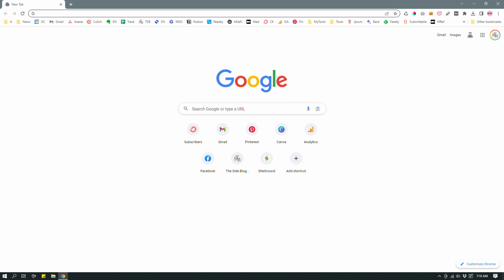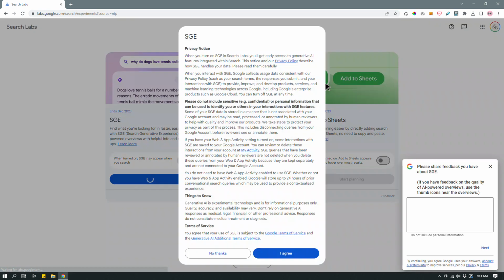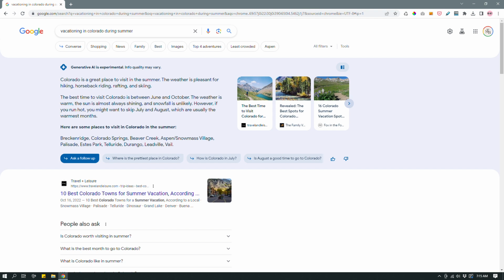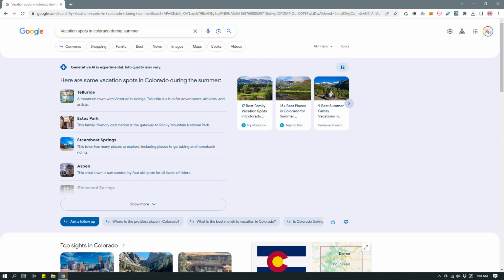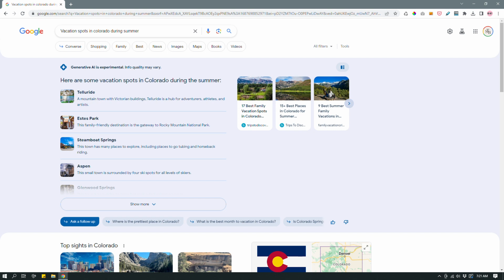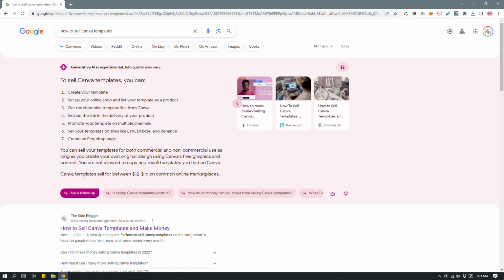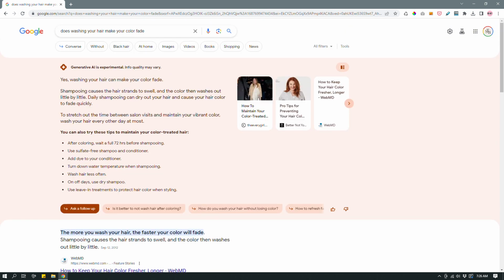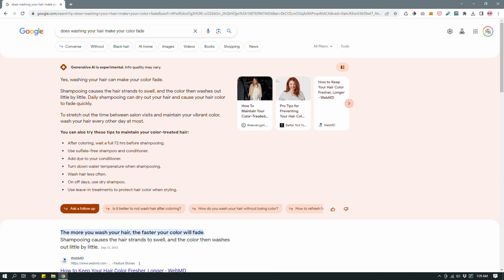I Tried Google's Generative AI Search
I tried Google's Search Generative Experience (SGE) and here's how I think bloggers should prepare for it.